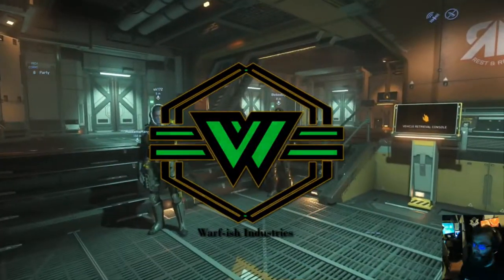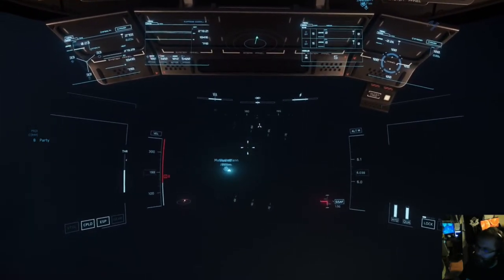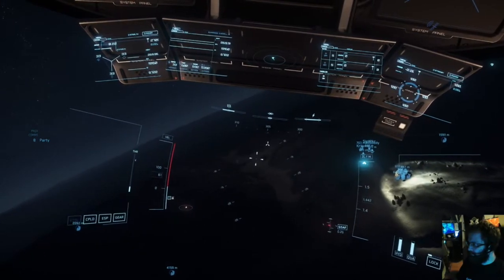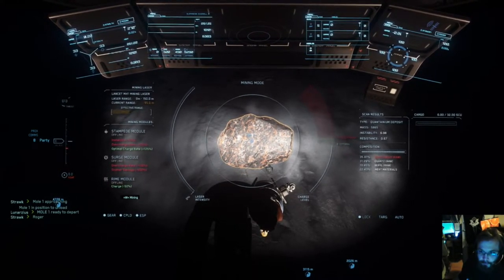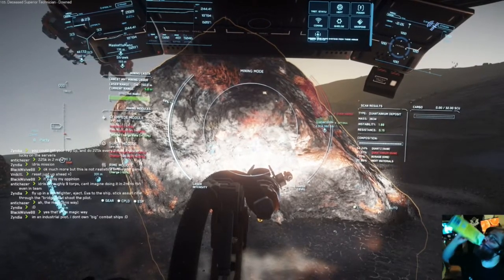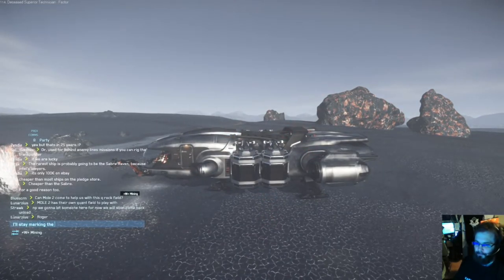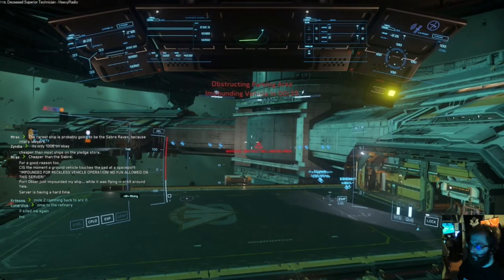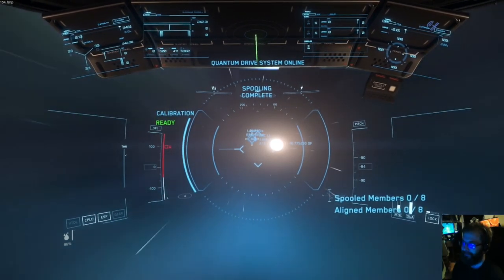Warf-ish Industries - Mining Pathfinder Mission [Star Citizen 3.14]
Warf-ish Industries makes killing with Quantanium mining. I'm flying pathfinder mission for Mole mining ships.